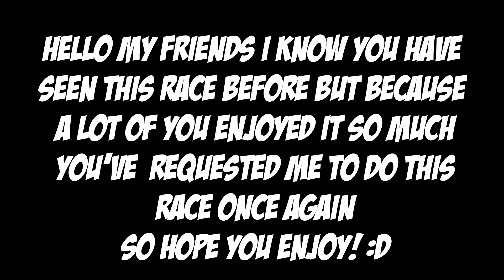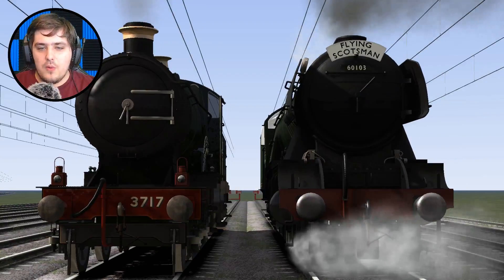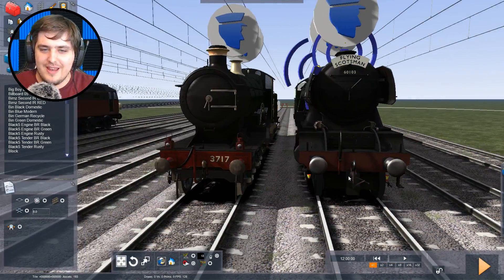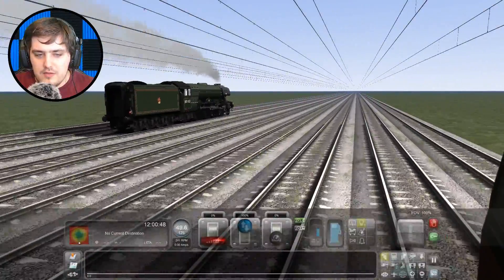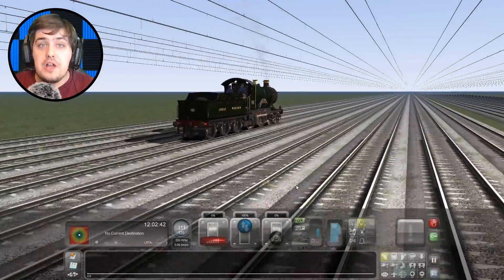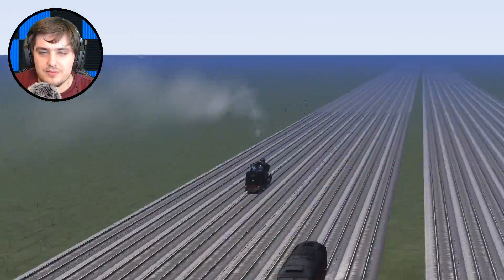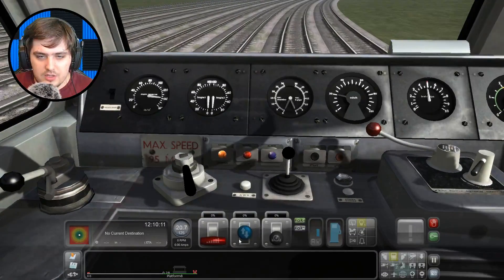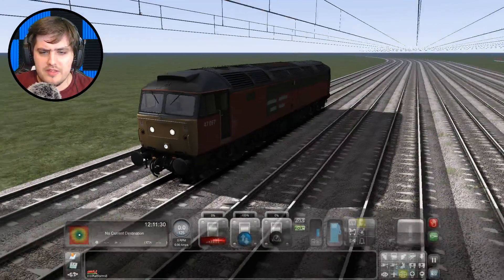Train Simulator 2019 - Flying Scotsman V.S. City Of Truro (Again)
Welcome Back to another TS2019 Race & Today we race The Flying Scotsman & City Of Truro Again for the Final Show Down!
FAN MAIL
BAJ
LAZERJET
WINCHESTER
SO23 3QB
U.K